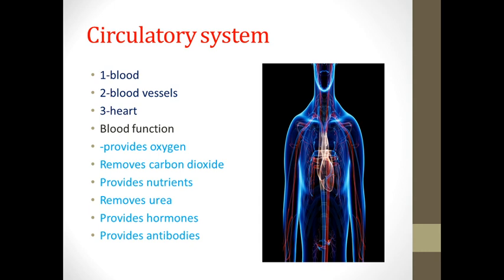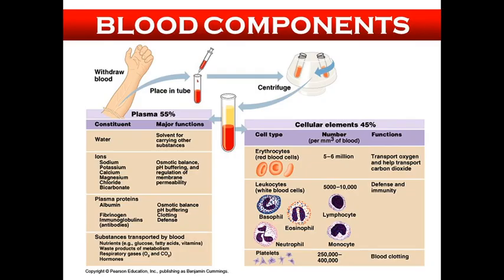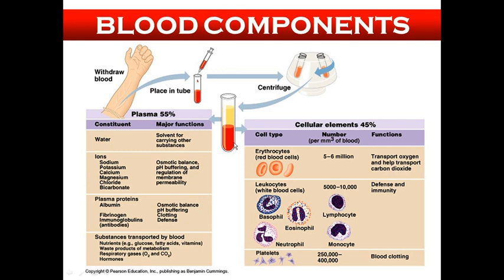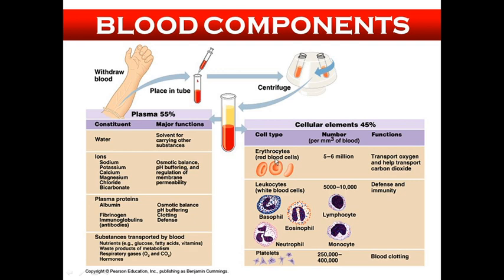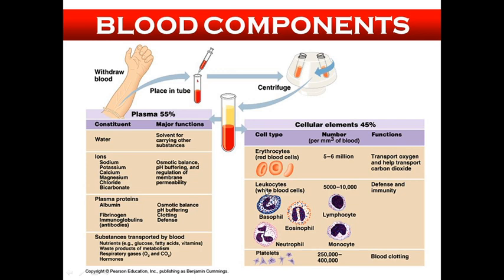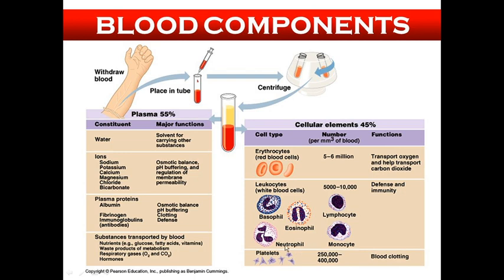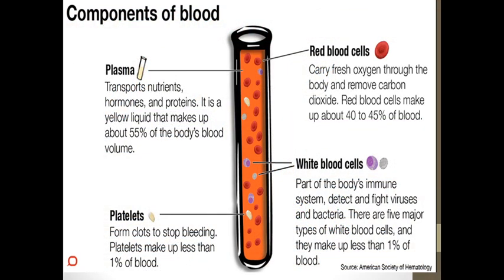Blood components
The circulatory system consists of blood vessels, blood and heart. The blood is responsible for the transport of oxygen, carbon dioxide, nutrients, hormones, urea and antibodies.